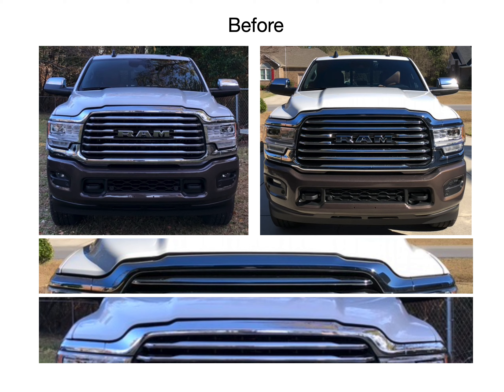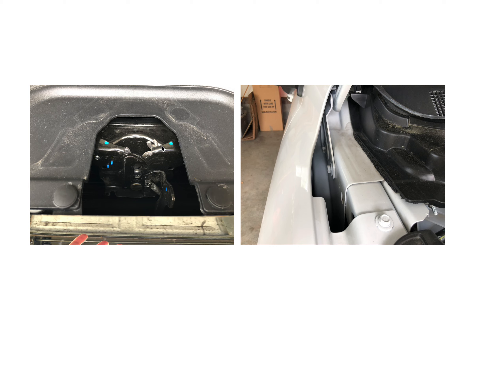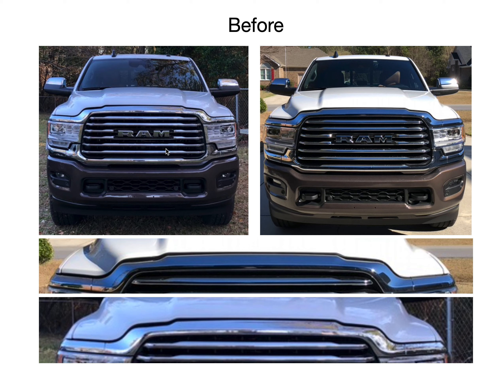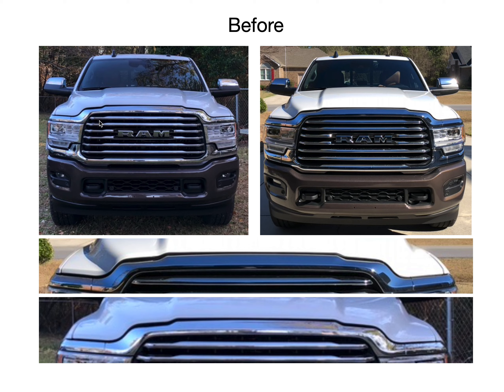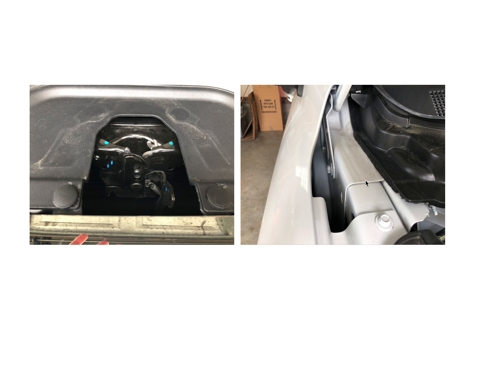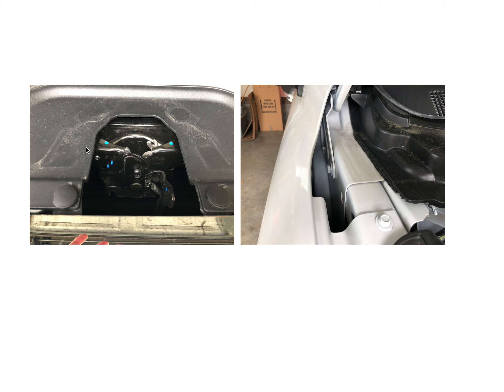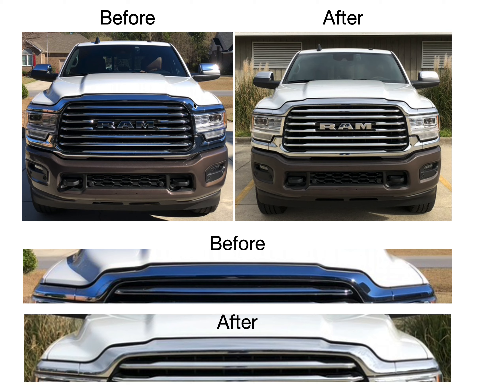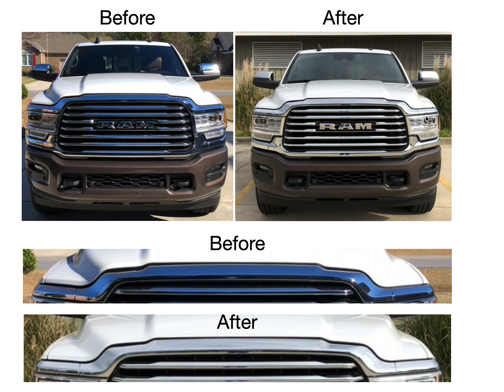Reducing hood flutter and hood adjustment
How I was able to reduce hood flutter at highway speeds.

BLUF: Re positioned the hood latch mechanism. Hood stops did not work.